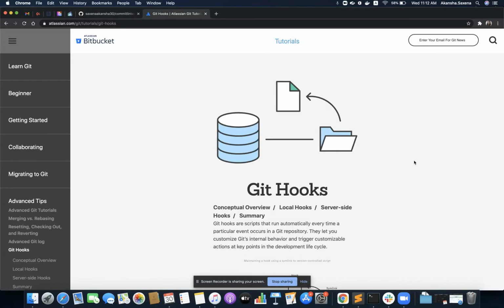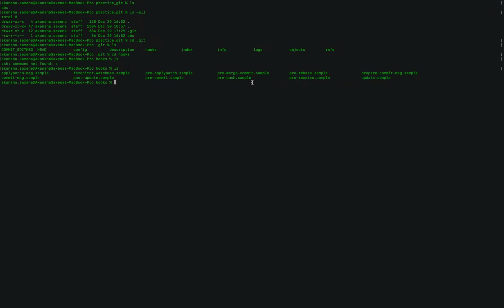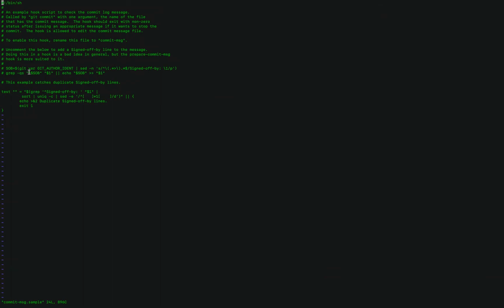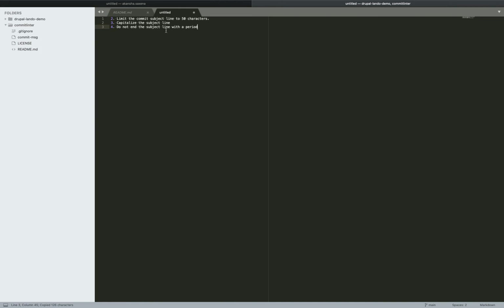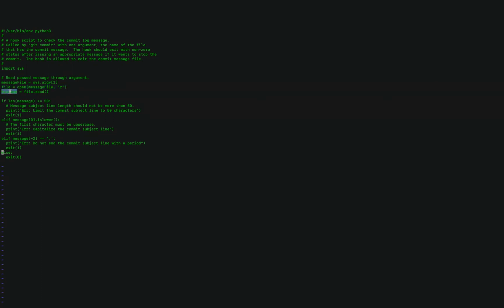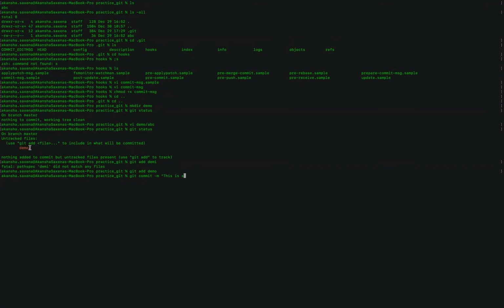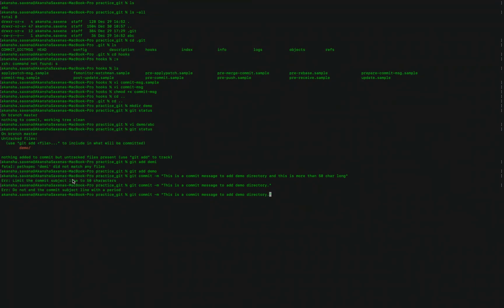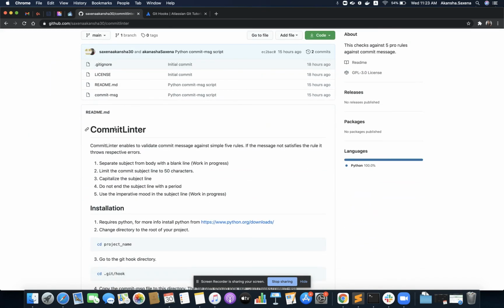Git Hooks Made Easy: Create a Custom 'commit-msg' Hook Script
Take your version control workflow to the next level with this practical guide to Git hooks. In this video, I'll demystify what Git hooks are and walk you through creating and running a custom script when you issue a git commit command.

What's Inside:

A beginner-friendly explanation of Git hooks and their functionality
How to set up a 'commit-msg' hook for enforcing commit message standards
A simple and effective custom script to streamline your commit process, available on my GitHub
Learn how to maintain clean and descriptive commit histories with ease, ensuring better collaborative development and codebase management.

📥 Download the custom commit linter from the link above and follow along!

👍 If this video clarifies Git hooks for you, show your support by liking it. Sharing this tutorial can also help others looking to improve their Git practices.

💡 Have any tips or questions about Git hooks? Let's collaborate in the comments section – sharing knowledge helps us all grow as developers.